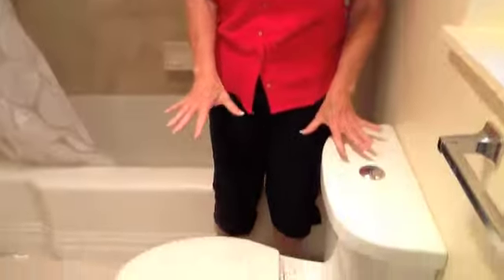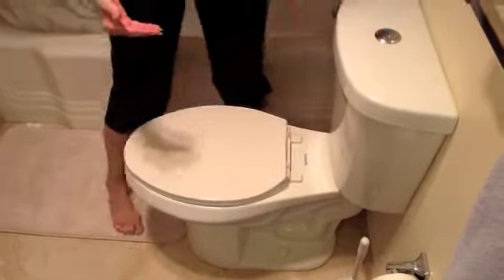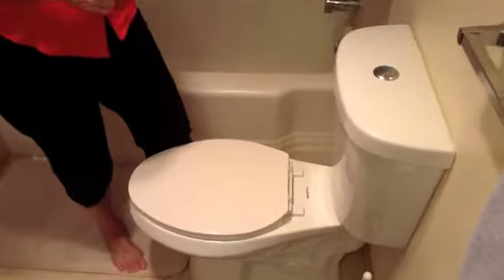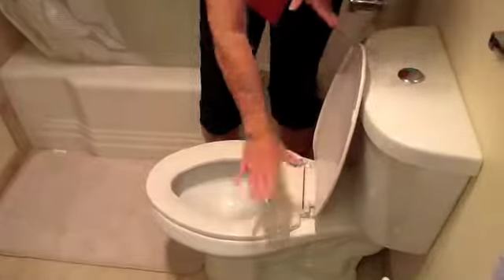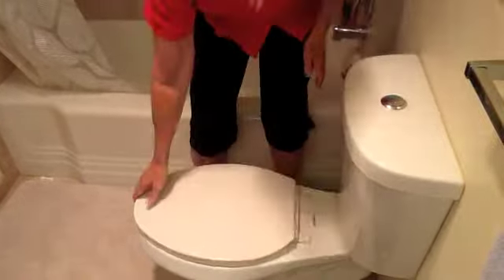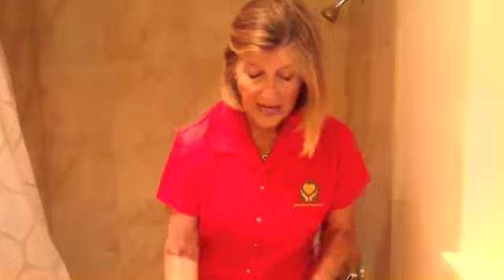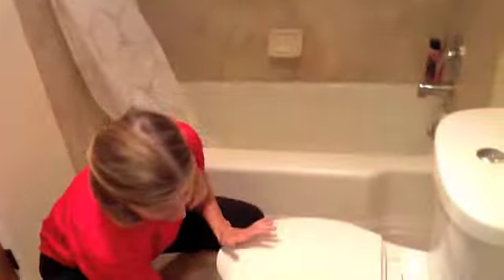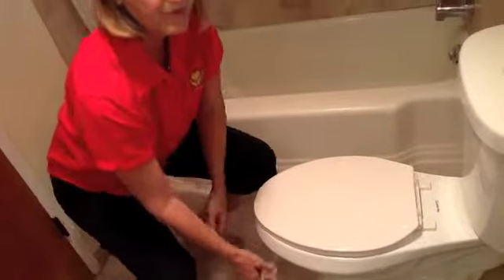How to Keep the Elderly Safe on the Toilet